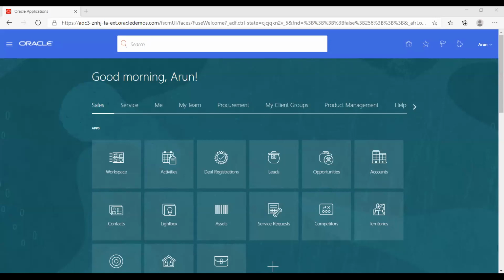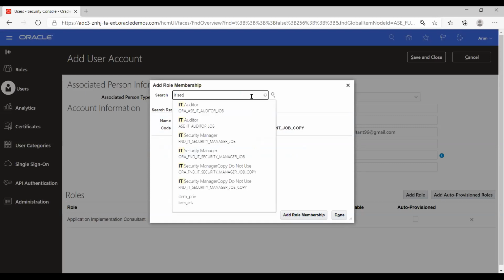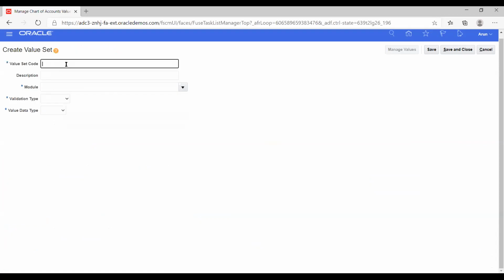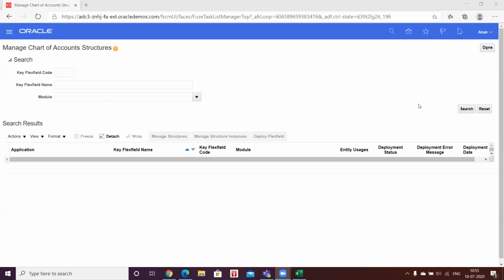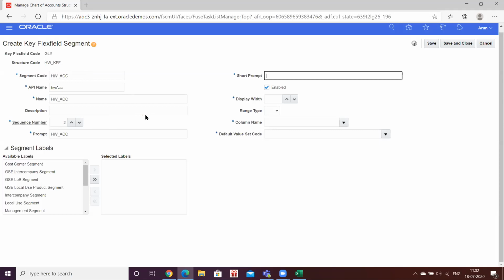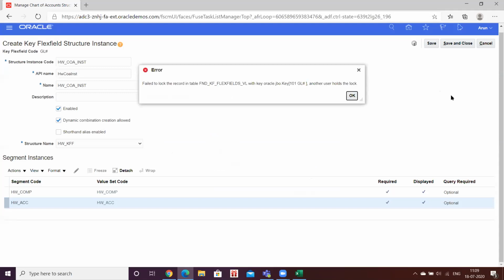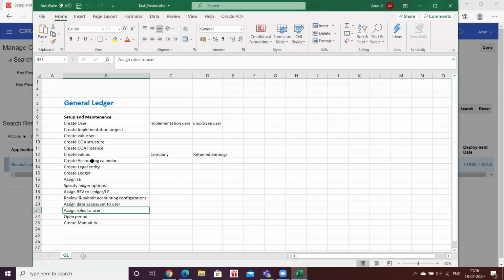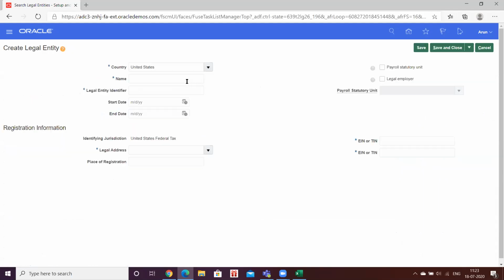Oracle Fusion Financials -GL_Fusion_1